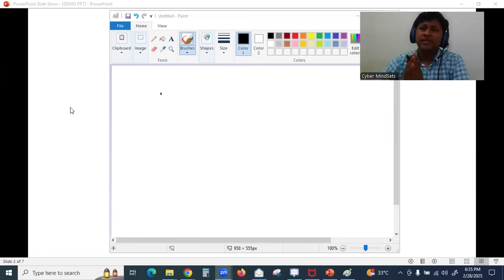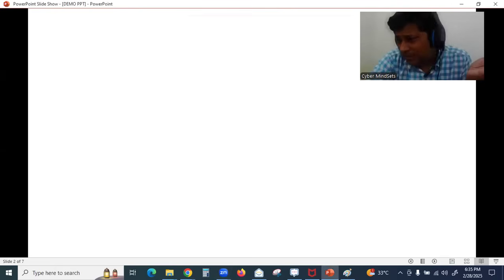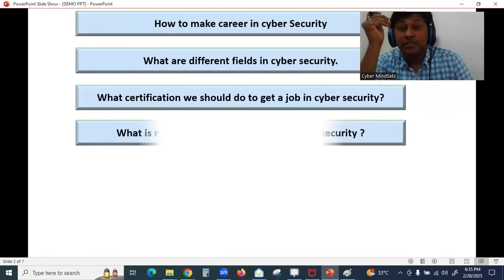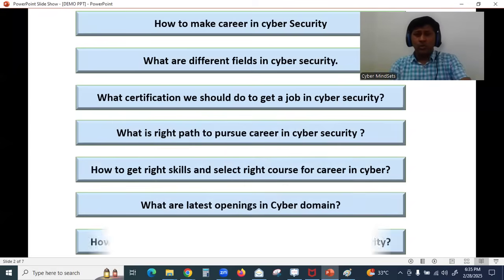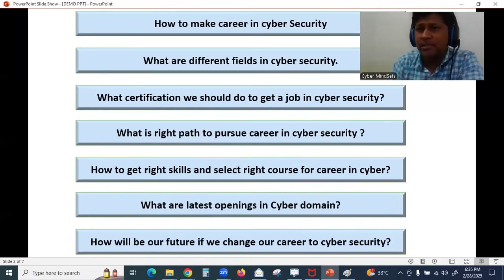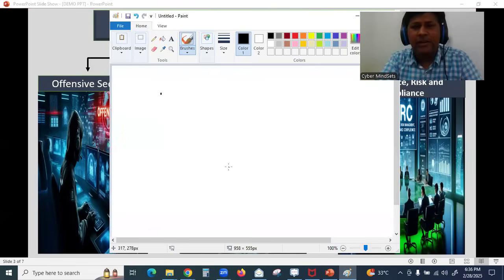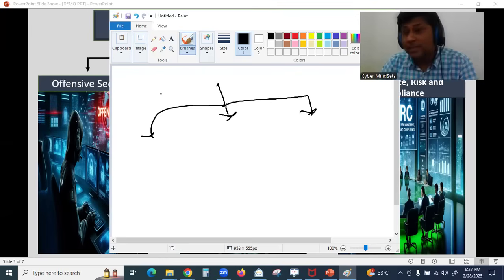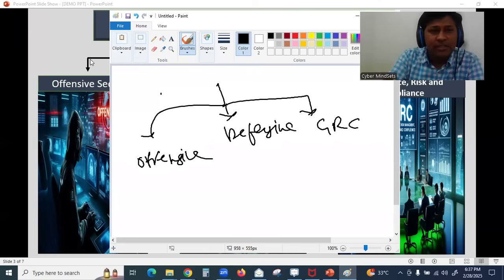Top Cybersecurity Careers You NEED to Know | Roadmap to Success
Are you interested in cybersecurity but don’t know where to start? In this video, I’ll break down the different fields in
cybersecurity and guide you on how to kickstart your career in this exciting industry! Whether you want to become an
ethical hacker, penetration tester, security analyst, or SOC expert, i’ve got you covered.

📌 Topics Covered:
# Different fields in cybersecurity (Ethical Hacking, SOC, GRC, etc.)
# Skills & certifications you need
# How to get your first cybersecurity job
# Career roadmap & future opportunities